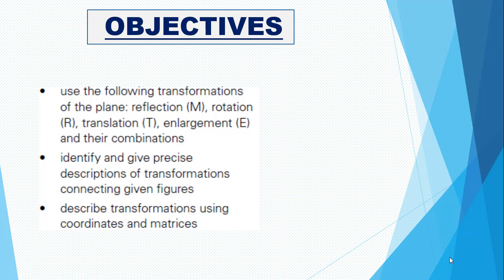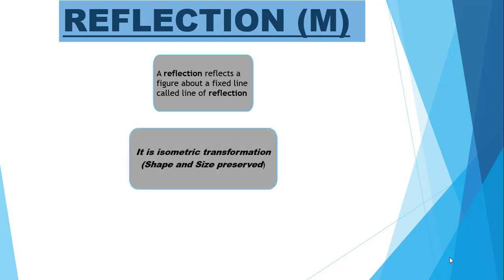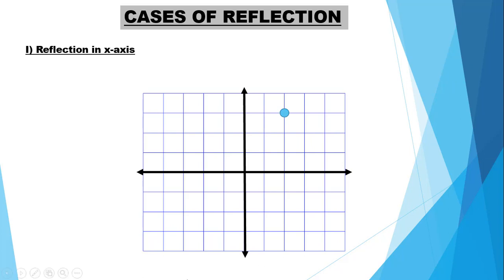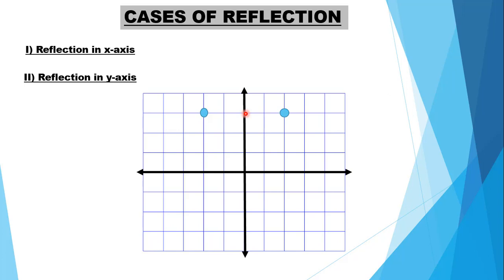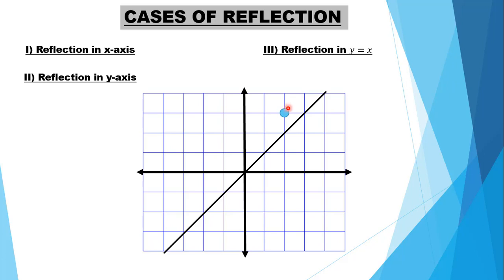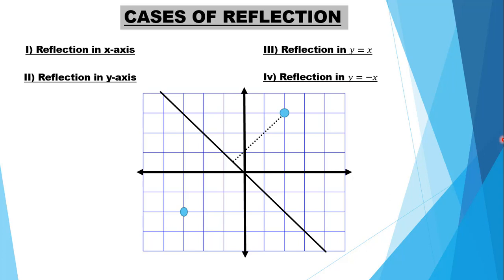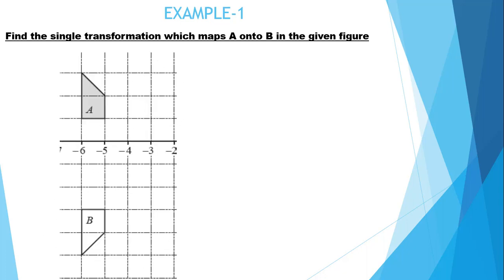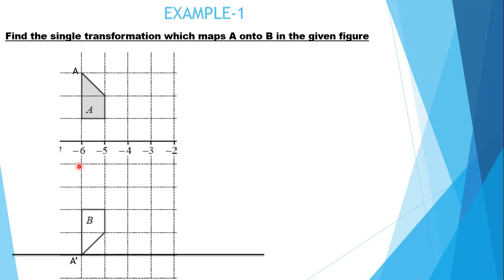Reflection (M)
This video explain the first case of Transformation named reflection in 2 Dimensions. it gives reflection in 4 possible ways.